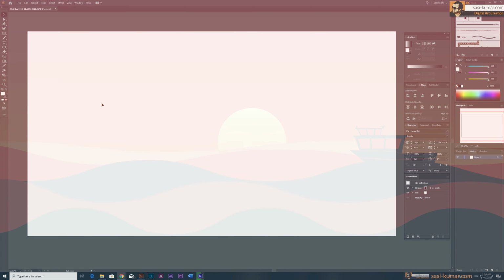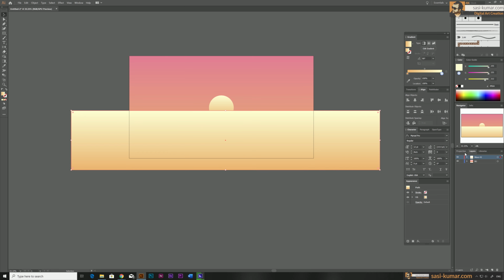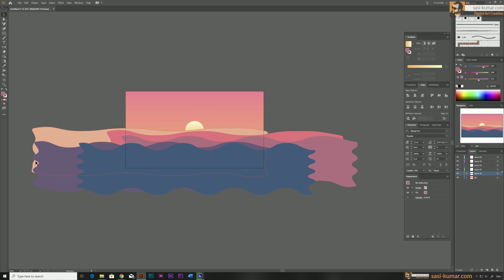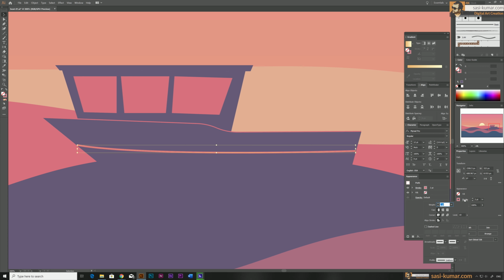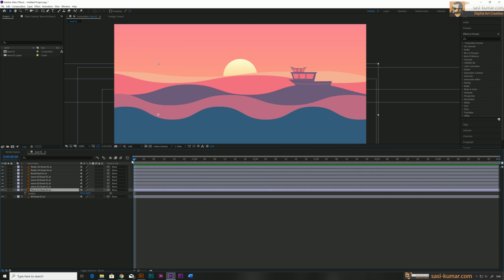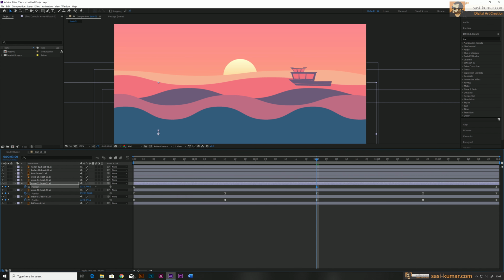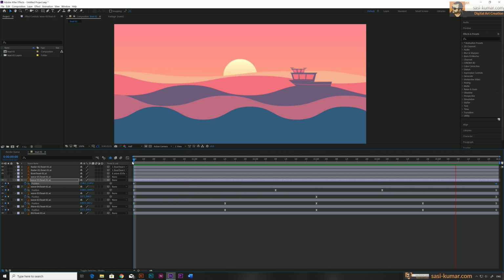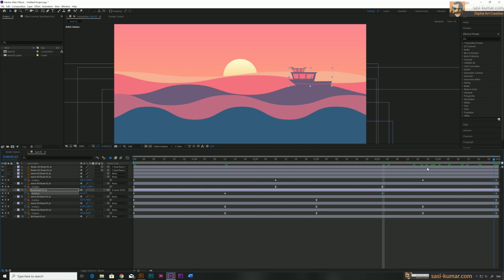Basic Flat Design| Animation in After Effects | Tutorial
Hi Guys in this Step by Step tutorial I Show you guys how easy it is to create basic  and simple Boat Floating Keyframe Animation in adobe after effects CC  . If you are new to after effects you will be learning the basics of after effect and Camera Tracking . Also first part of this tutorial I show you guys how to make the scene in adobe illustrator.